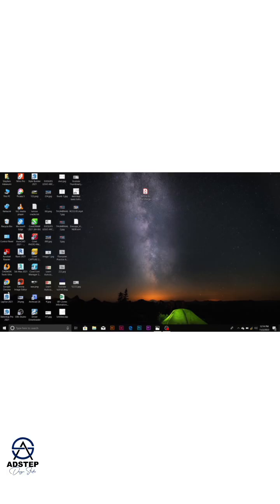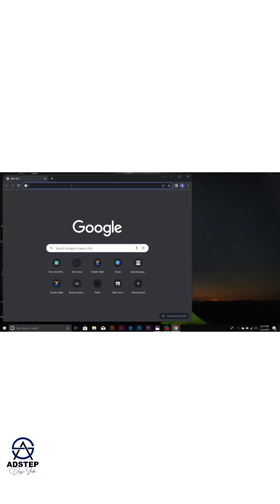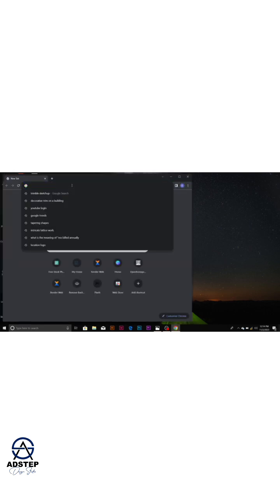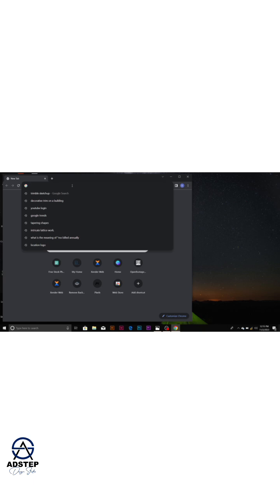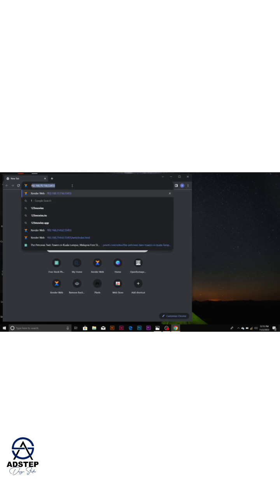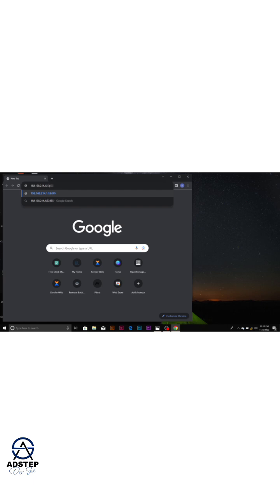"📂📱💻 File Transfer Made Easy! Xender & Chrome Tips 🌐✨"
Effortlessly transfer files between your PC and mobile phone using Xender and Chrome browser. Learn quick tips and tricks for a seamless file-sharing experience!